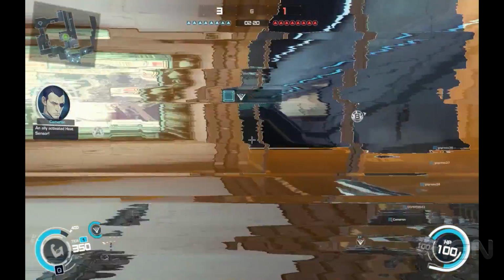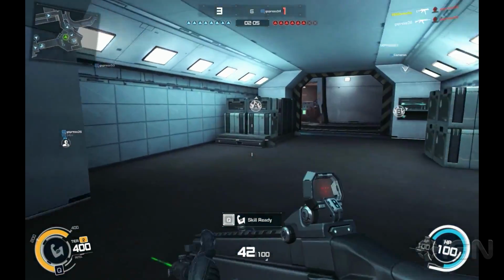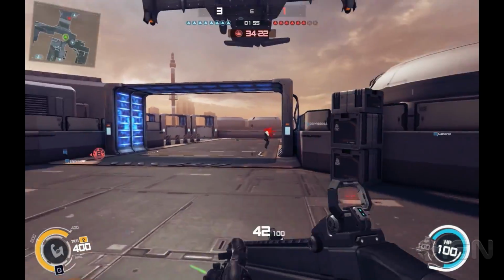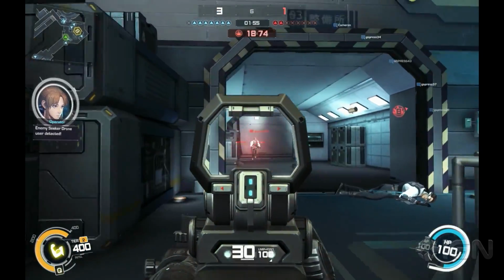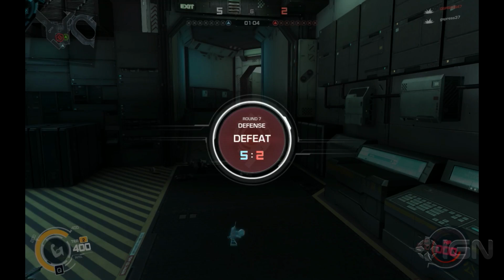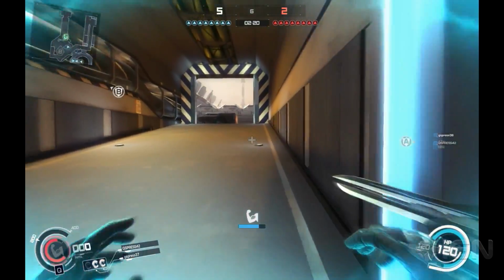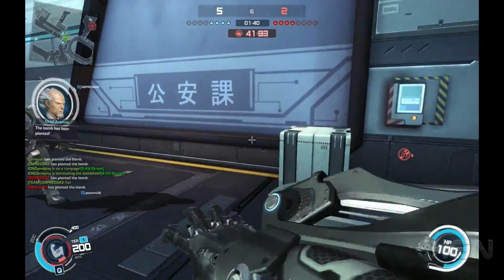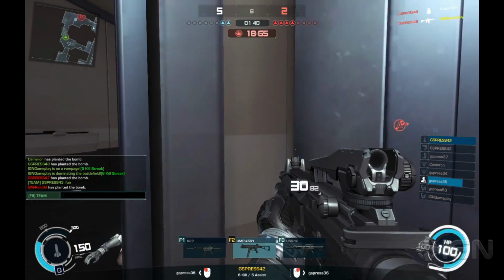Ghost in the Shell: First Assault: 11 Minutes of Gameplay - IGN First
A new Ghost in the Shell first-person shooter is about to hit Early Access. We play a round and talk about it.

Follow IGN for more!